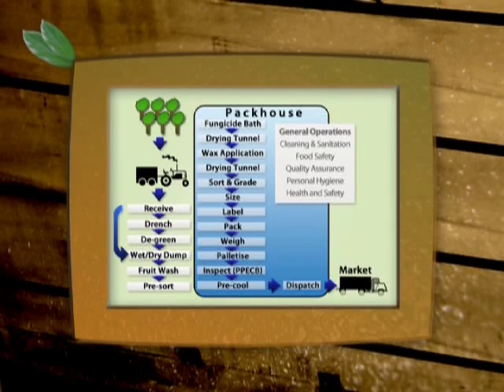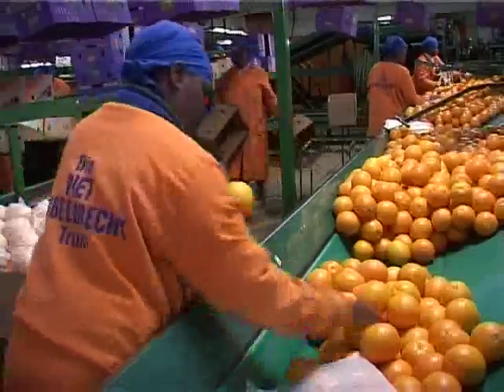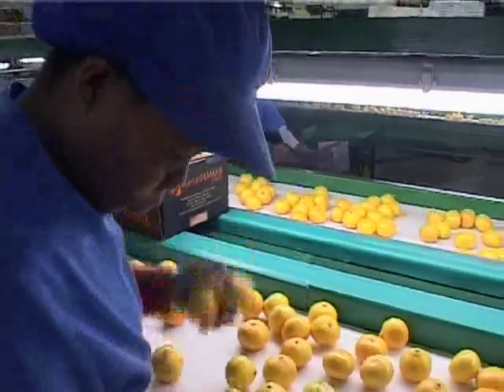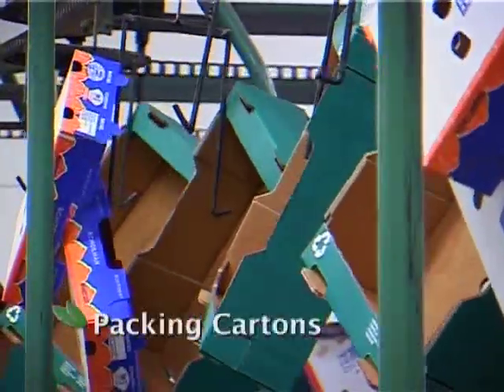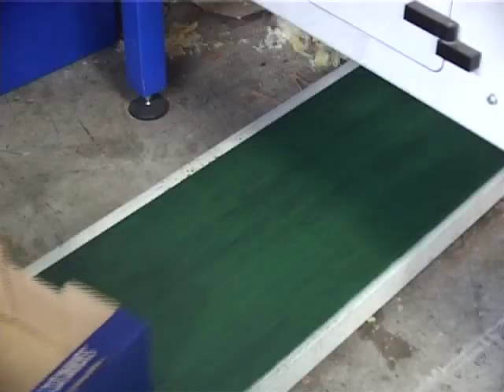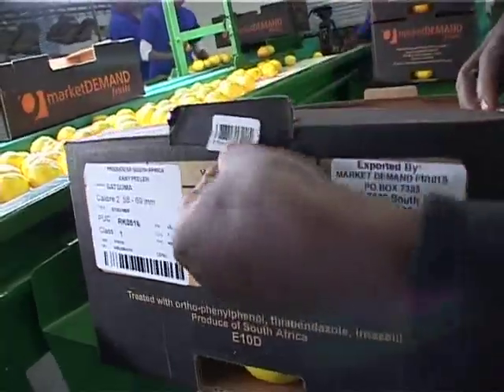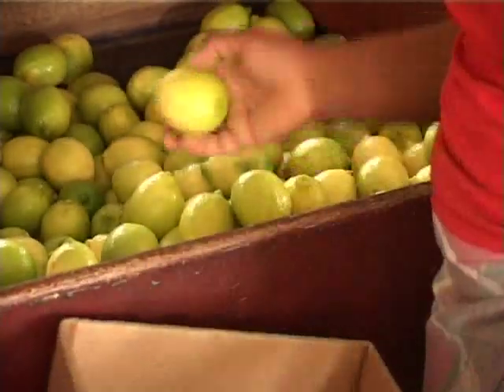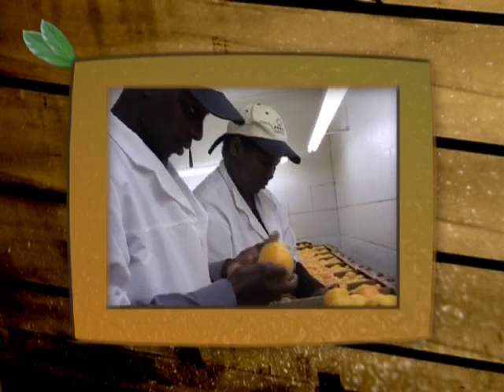Citrus Packing: 5. Packing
Audio-visual learning media is used by growers, farm and packhouse managers, learning providers, extension personnel, and anyone else that needs an effective way of developing and reinforcing skills and knowledge on particular aspects of citrus production. Audio-visual media is developed for particular aspects of the citrus value chain.

The Citrus Packing audio-visual material forms part of the Citrus Postharvest Series. The modules are repackaged to address the particular need for training permanent and seasonal packhouse workers.